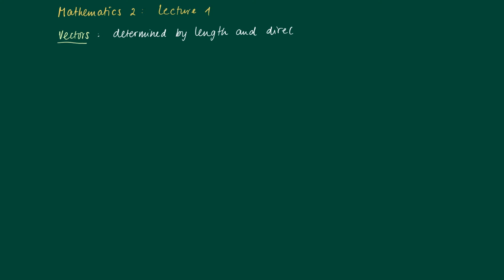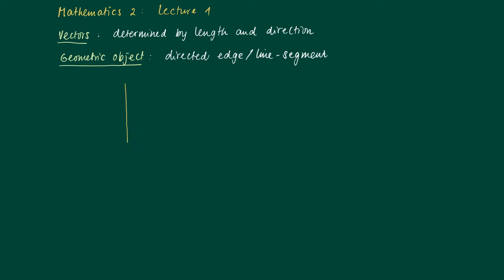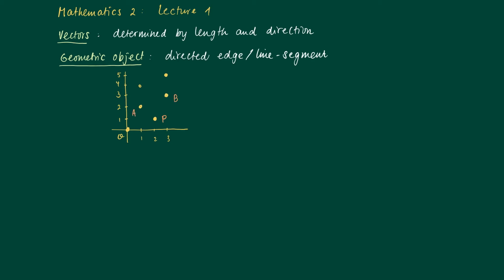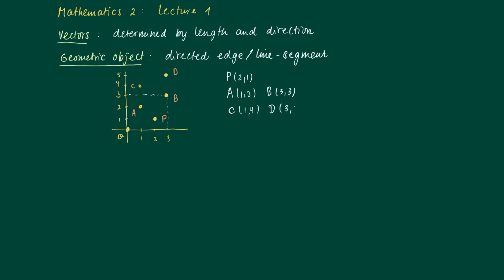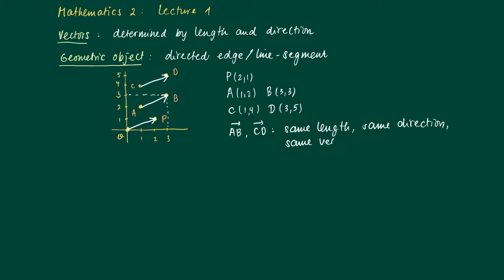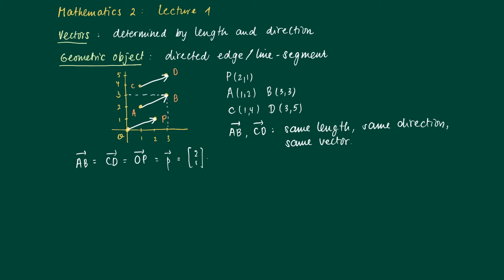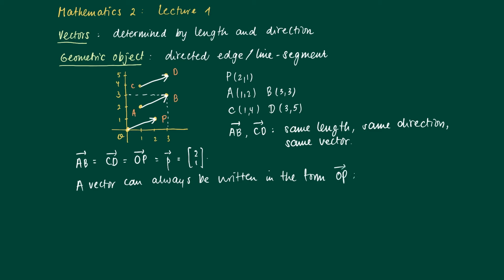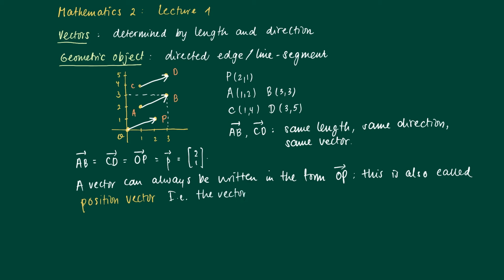Math 2.1.1: Vectors (in standard position)